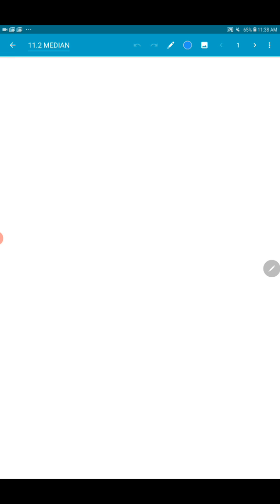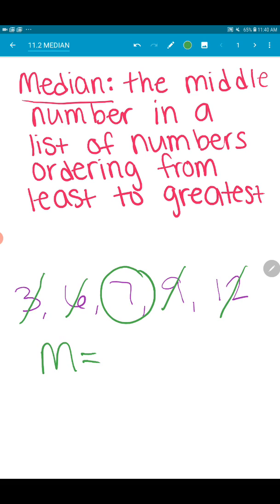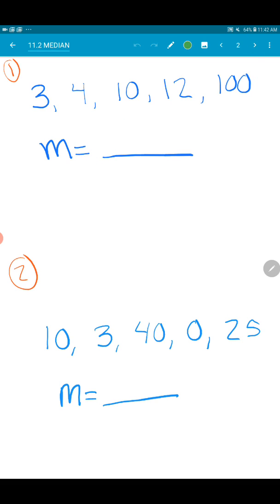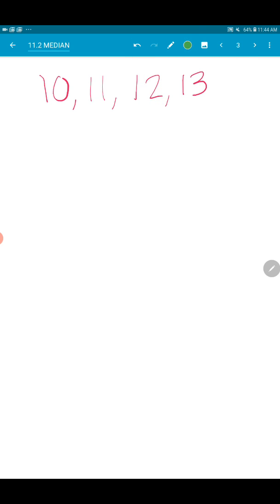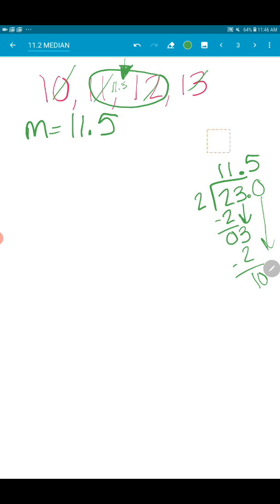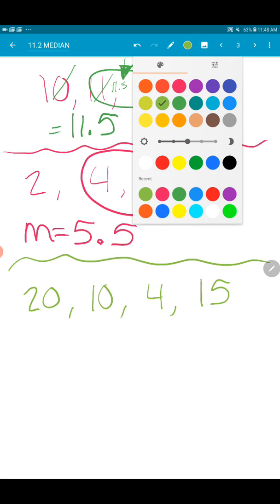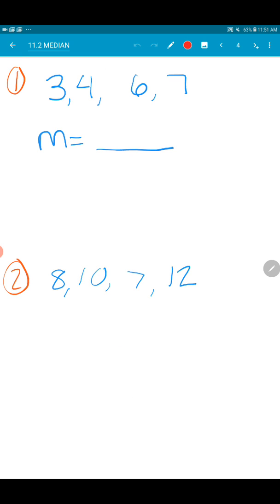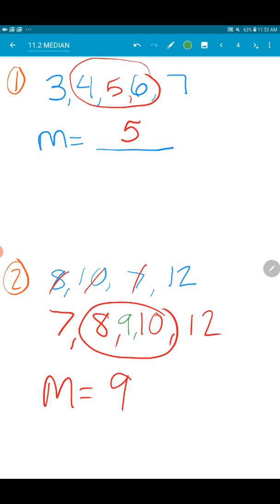Median of a Data Set